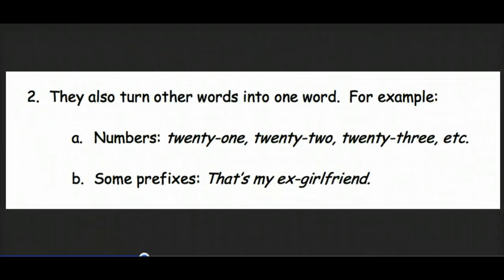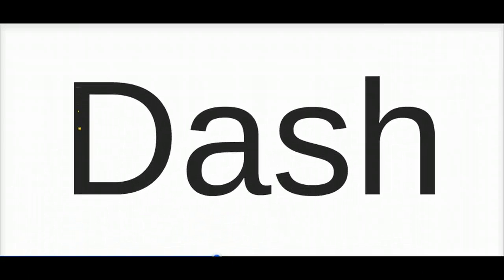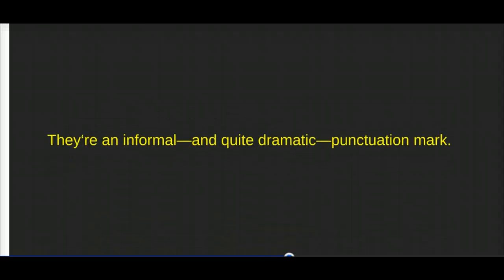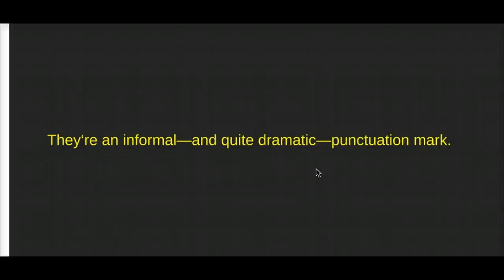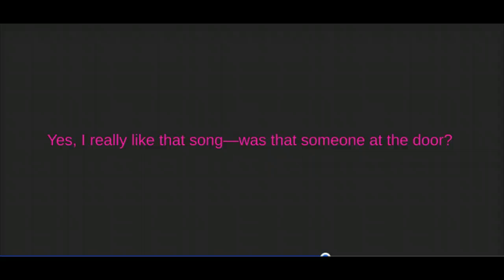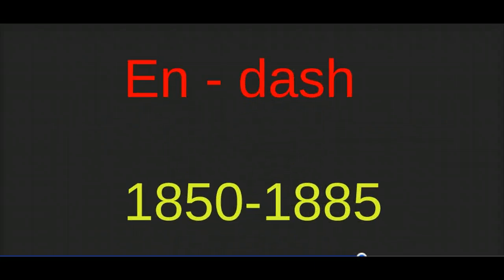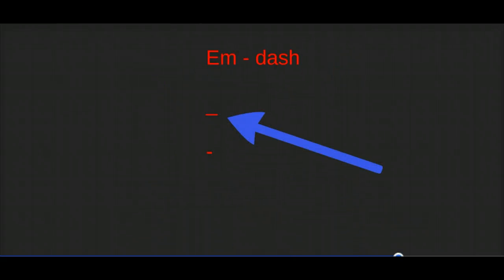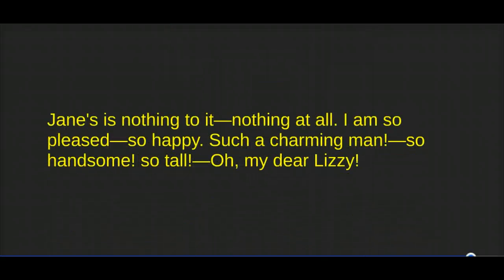Grammar Tuesday: Hyphens and Dashes